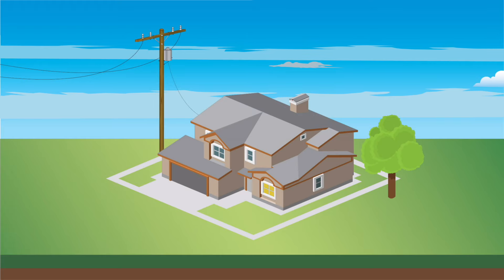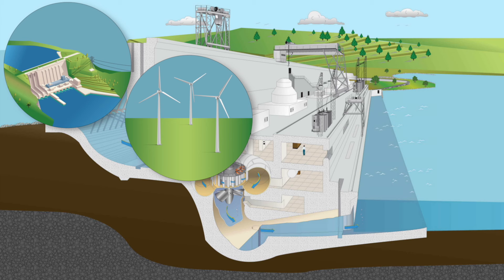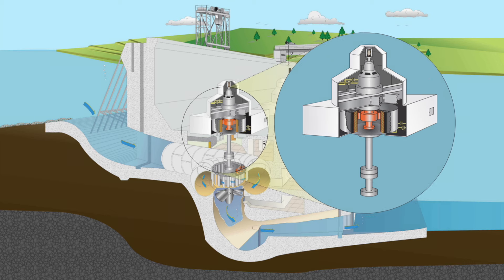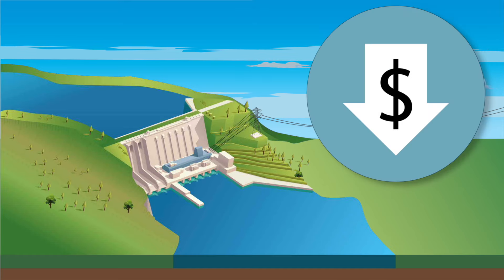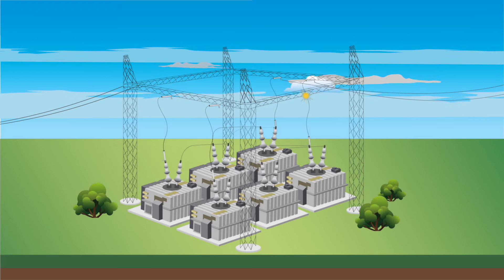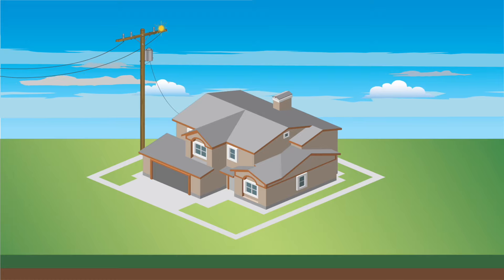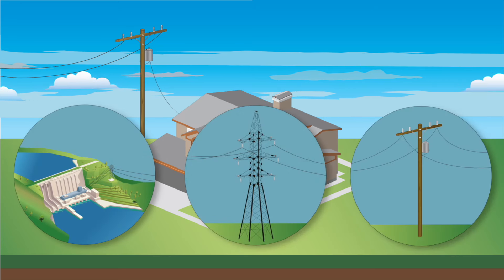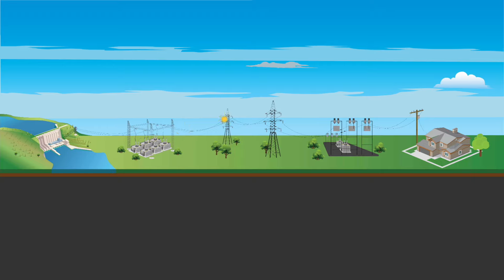How Electricity is Made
Idaho Power uses machines called generators to convert energy from the flow of the Snake River into electricity we can use to power our everyday lives. When you flip the switch, the energy that powers your home or business is generated, transmitted and distributed to you almost instantaneously!